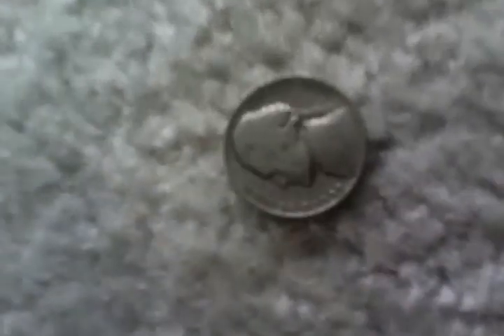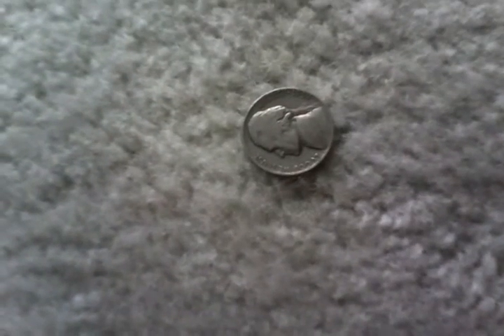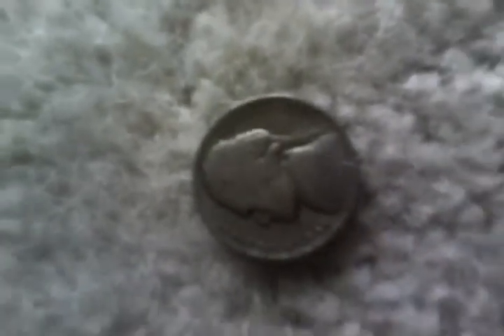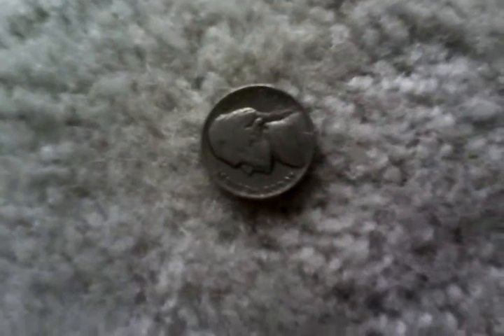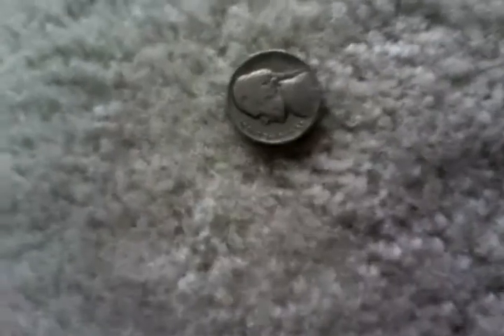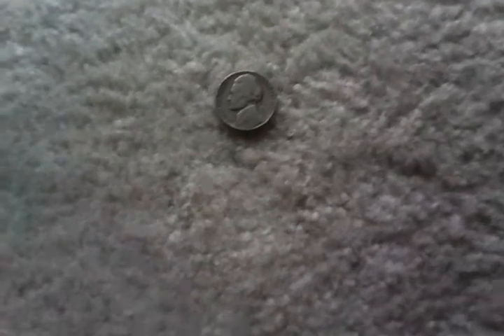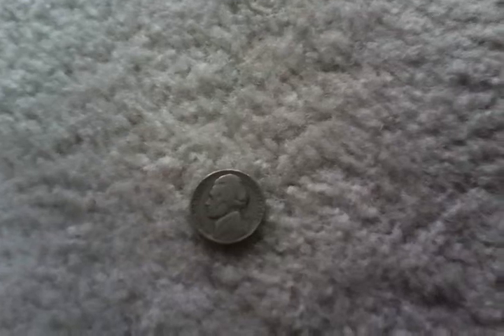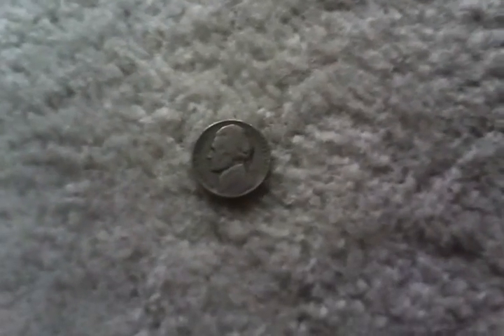1939 silver nickel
I happened to find this coin while I was looking through some change.